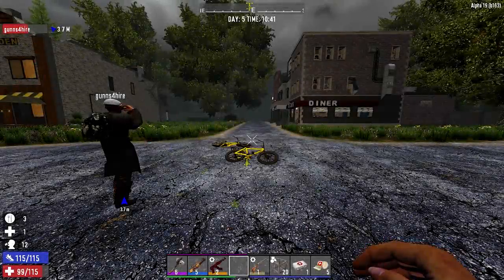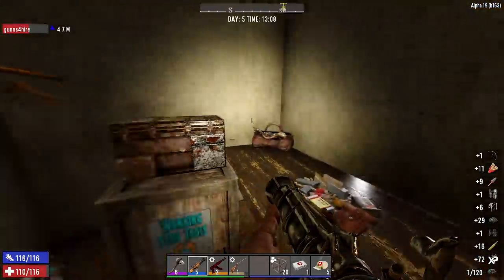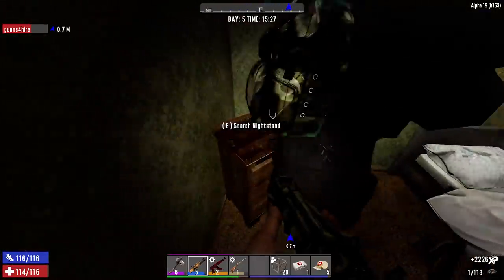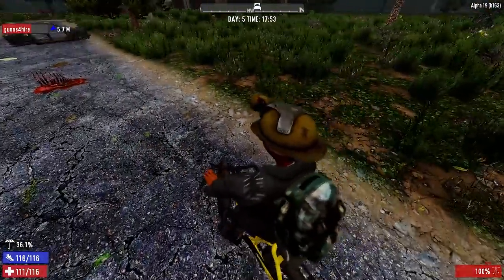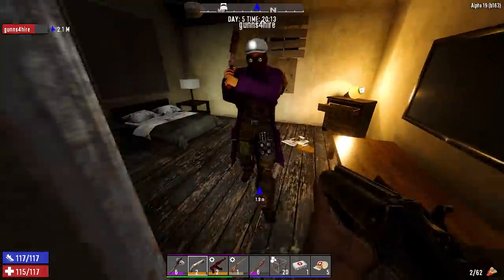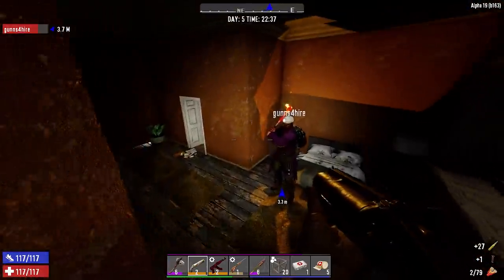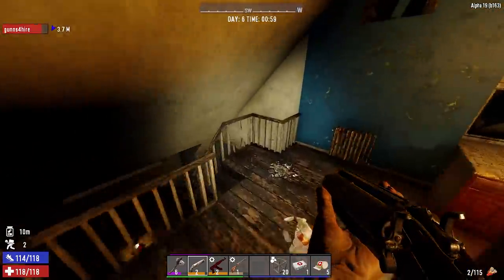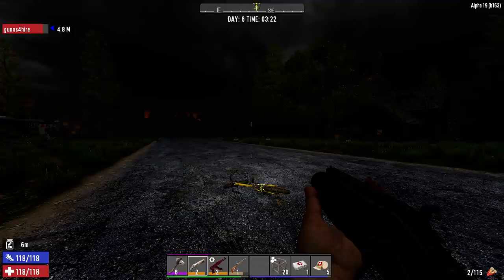EVERY HOUSE IS A ZOMBIE ADVENTURE - 7 Days to Die - Alpha 19 (Day 5)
All New 7 Days to Die Alpha 19 is here! They've added New Zombies, buildings, weapons, equipment, crafting recipes and much more. Join us as we explore this zombie infested open world and try to survive in the apocalypse wilderness. In this episode we continue searching every house to collect more gear and upgrade our weapons. It seems that almost every house is zombie adventure on it's own.